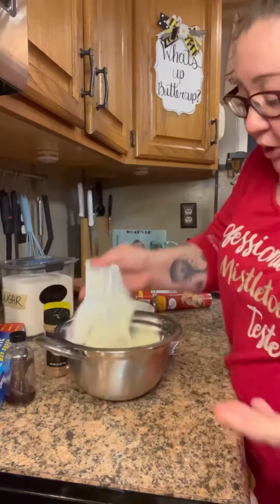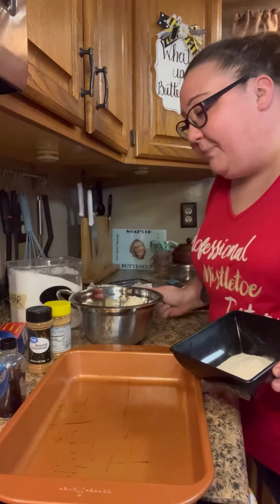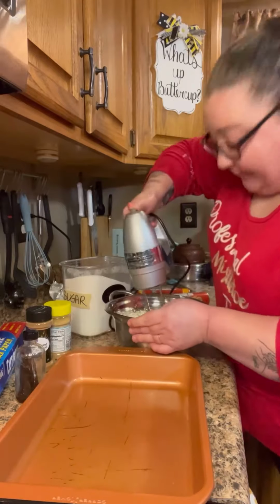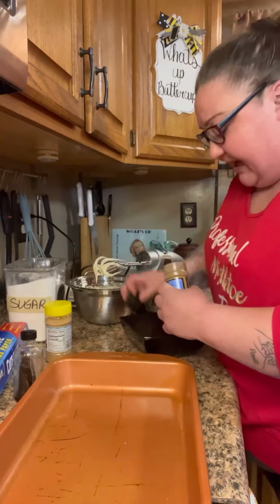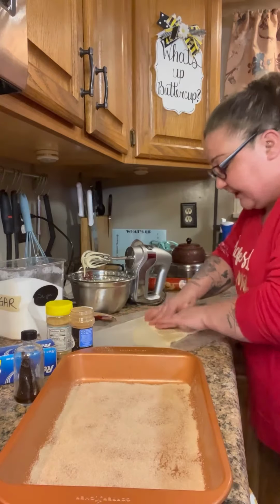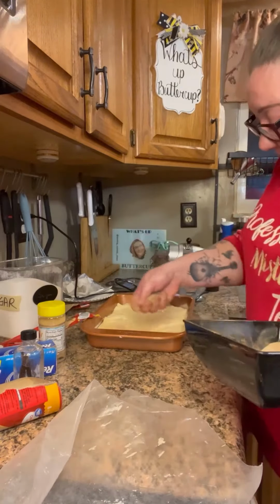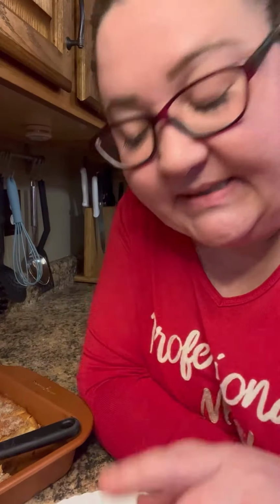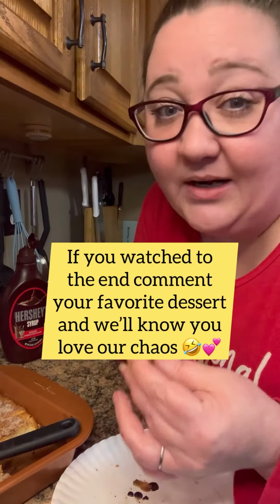Churro Cheesecake!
This easy and dericious recipe comes from Angie! I still can’t believe how good it was! Thank you for this recipe Angie! Measurements are below.
2 blocks room temperature cream cheese mixed
1/2 c sugar
1 tsp vanilla
1 egg no shell
Mix together with cream cheese mixture

1/2 cup sugar and 2 tbsp cinnamon mixed together
2 packages crescent rolls
Lay out on wax paper and pinch seams together.

Oil a 9*13 pan and sprinkle with cinnamon sugar mixture. Lay one crescent dough in bottom of pan and push to the sides.

Spread cream cheese mixture edge to edge and top with second crescent dough. Use the remaining cinnamon sugar mix to sprinkle on top.

Bake at 350 for thirty minutes.